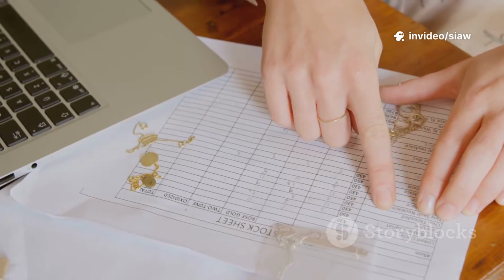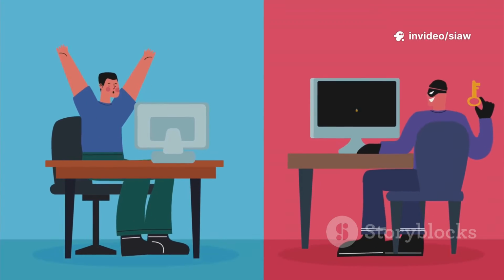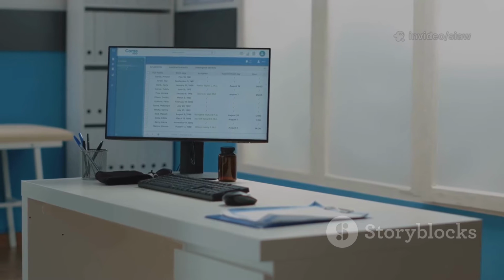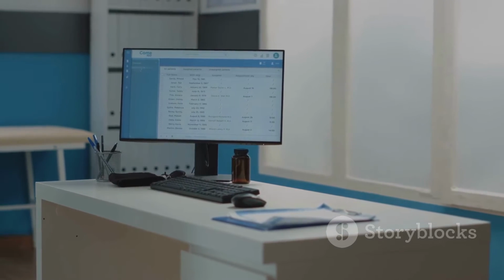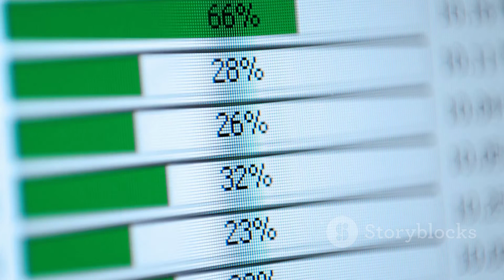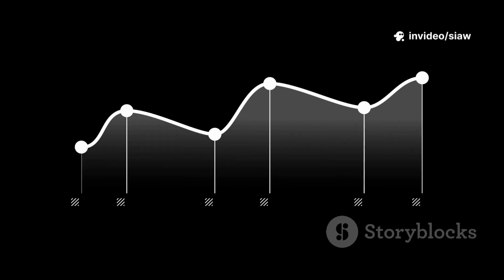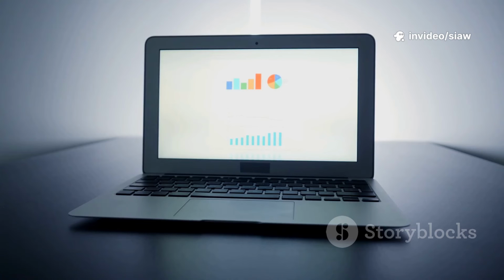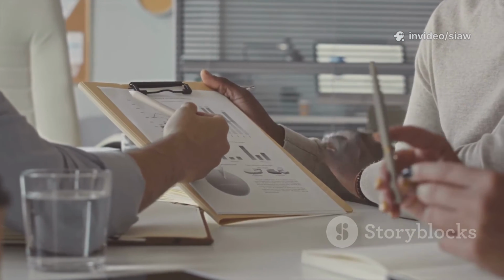Build a Notion Dashboard with Excel Integration (2025 Tutorial)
Want to combine the power of Notion with the functionality of Excel? In this 2025 tutorial, I’ll show you step-by-step how to build a Notion dashboard that integrates seamlessly with Excel — perfect for tracking data, managing budgets, projects, or creating powerful reports.

🔍 In this video, you’ll learn:

How to import and sync Excel sheets into Notion

The best ways to structure your Notion dashboard for dynamic data

How to create custom views, charts, and tables

Real-world use cases: finance tracker, project management, and more

Bonus tips on automating updates between Excel and Notion

✅ Beginner-friendly
✅ Works with Notion’s latest 2025 updates